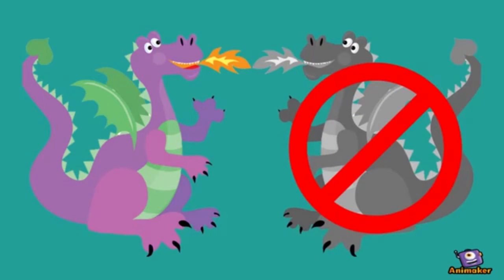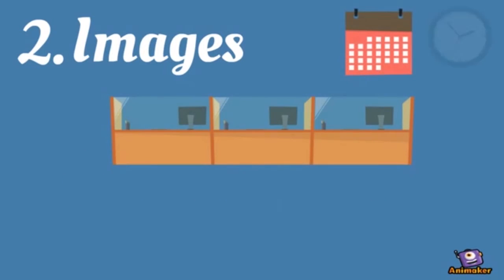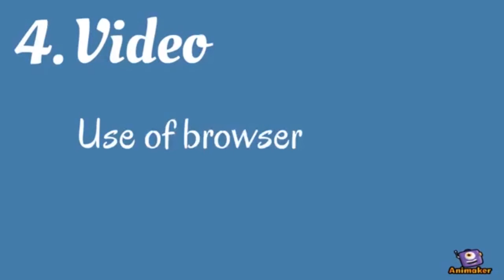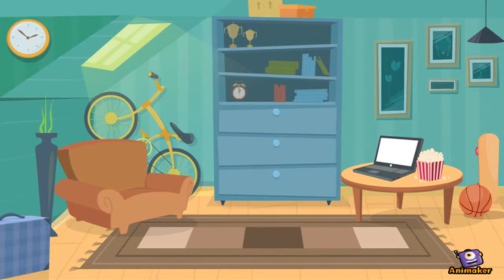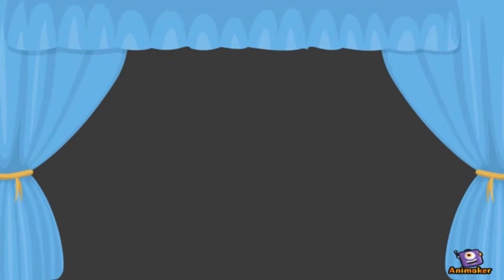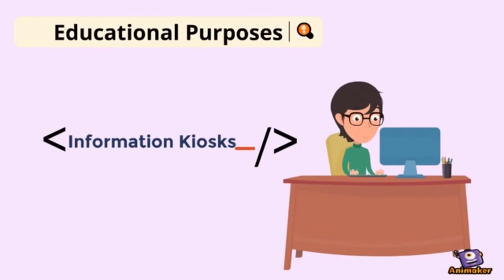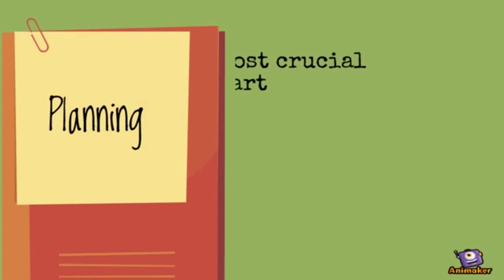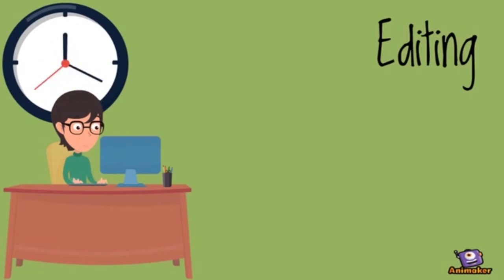Multimedia Information and Media